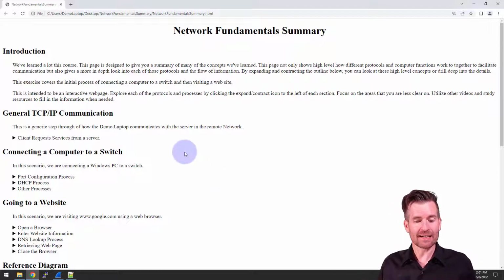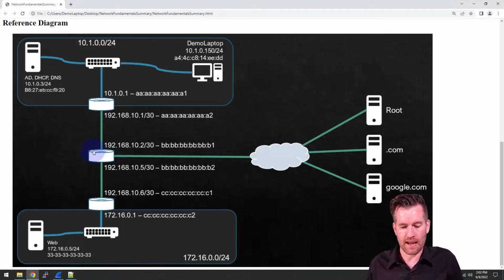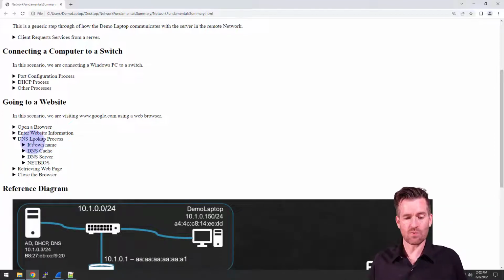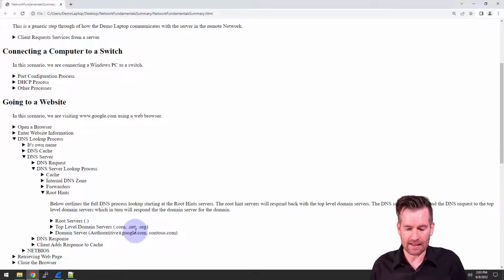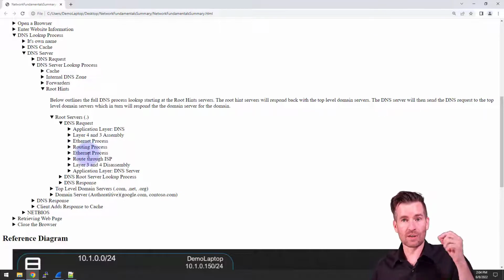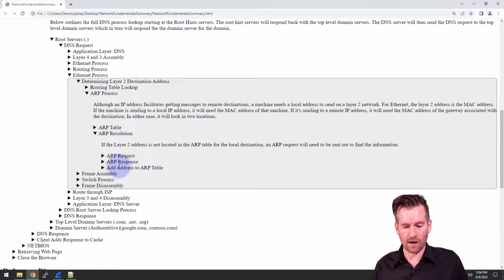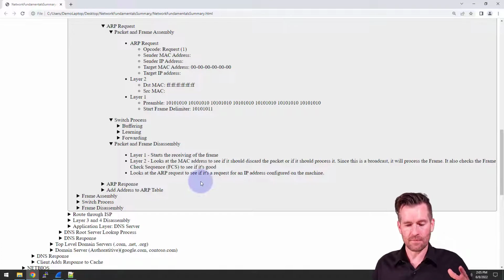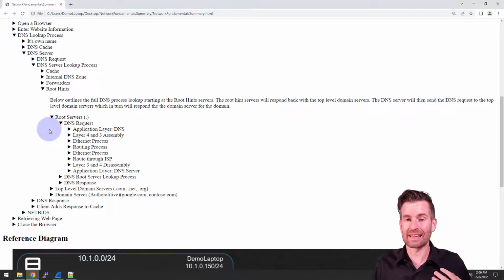Network Fundamentals X-1: Summary Tool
🔗 Access the Tool: Want to explore this resource? Click the link below to access the Network Fundamentals Summary Tool and delve into the intricacies of network communication. 🌐🔍

📊 Visual Reference: Visual learners, rejoice! Dive into reference diagrams illustrating how data flows between devices, helping you grasp complex concepts with ease. 📈📚

👀 Drill Down: Need to understand specific processes like DHCP or DNS lookup? This tool allows you to drill down into each step, from application layer to packet disassembly. 🔍💬

🚀 Level Up Your Networking Knowledge: Whether you're new to networking or looking to deepen your understanding, this tool is here to support your learning journey. Happy exploring! 🌟